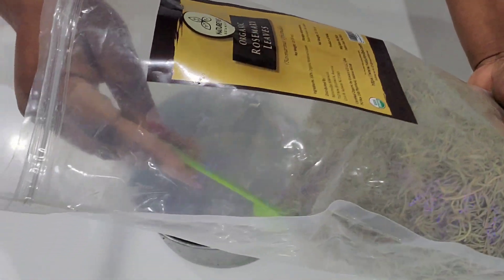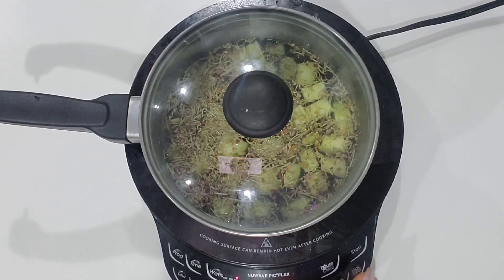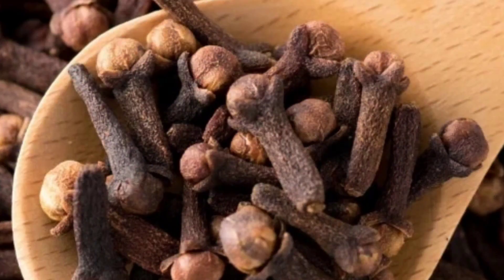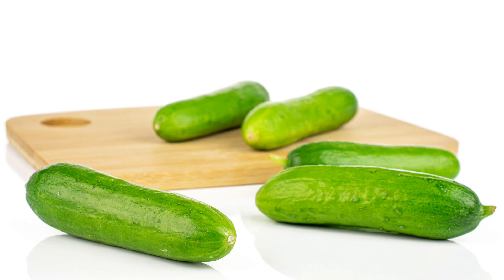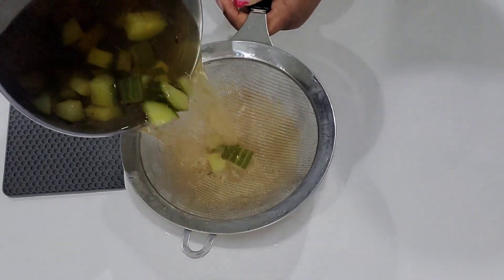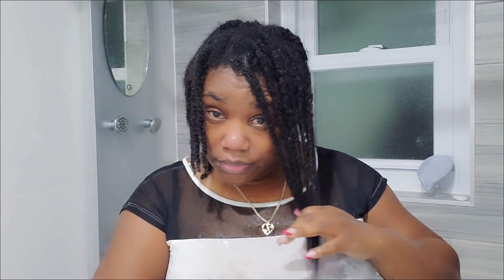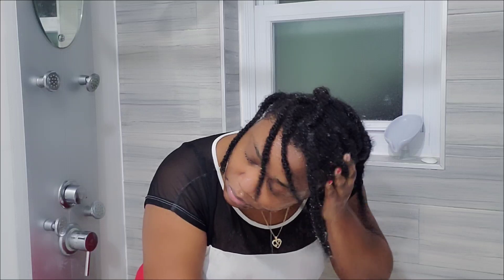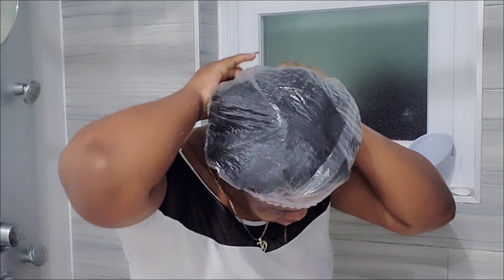This Tea will penetrate your scalp and Help you boost hair growth/Healthy scalp for 3× faster growth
In this video I shared with you an Amazing Tea that I prepared with Rosemary for hair growth, cloves for hair growth, Flaxseeds, Cucumber and Oregano for super fast hair Growth and Thickness.
I started to use these ingredients and my hair grew long strong and Thick.  So I am happy to prepare this herbal tea/ Green tea for super fast hair Growth.
Much Love ❤️